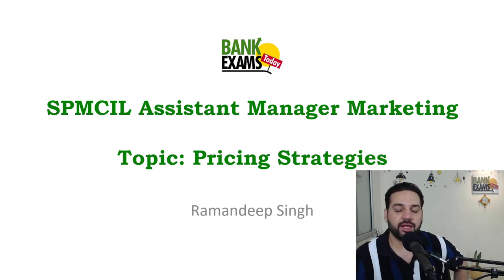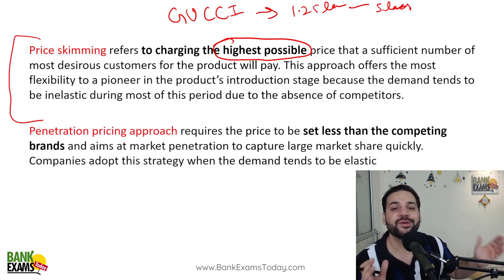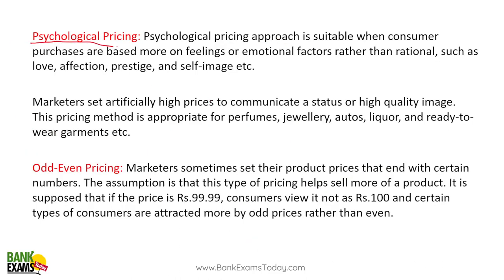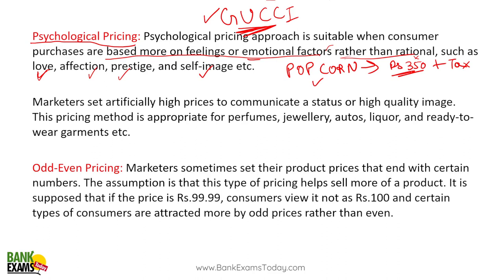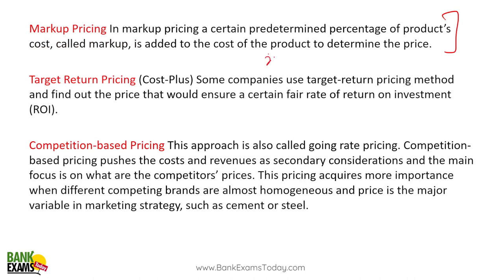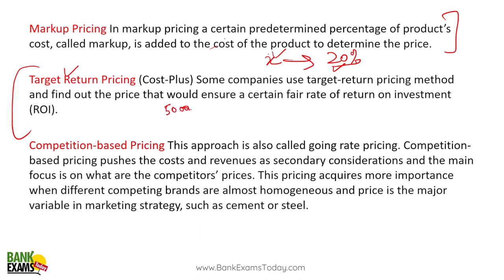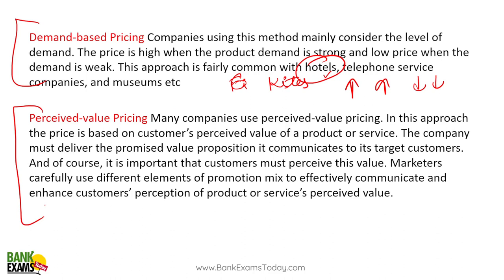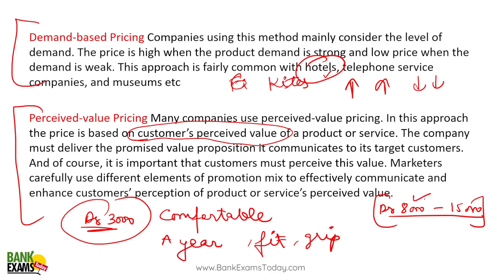SPMCIL Assistant Manager Marketing 2022 Class: Pricing Strategies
The Security Printing & Minting Corporation of India Ltd. is a government printing and minting agency. It is under the jurisdiction of Ministry of Finance, Government of India. SPMCIL has released the recruitment notification for Marketing Assistant Manager. Today we are launching SPMCIL Marketing 2022 course.
Pricing strategies is an important topic for SPMCIL Assistant Manager 2022 exam. Questions from this chapter is repeated every year.

Mobile Apps